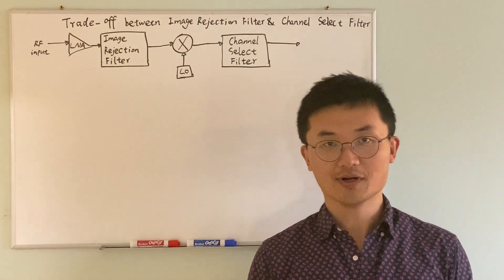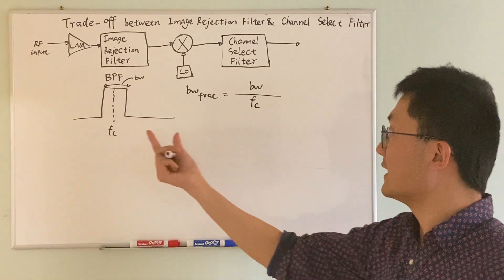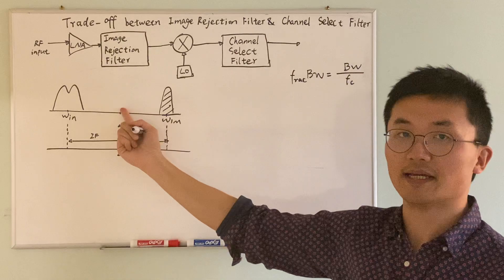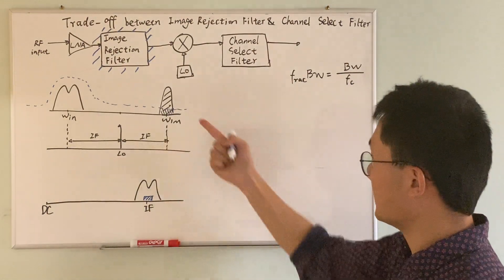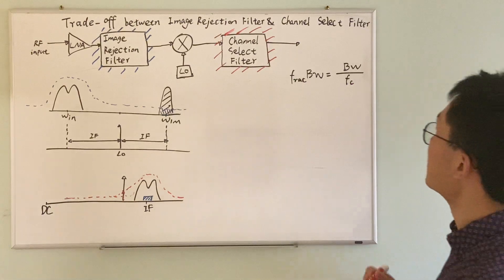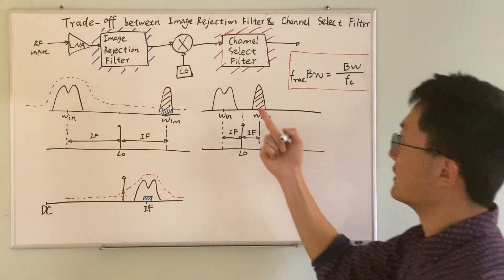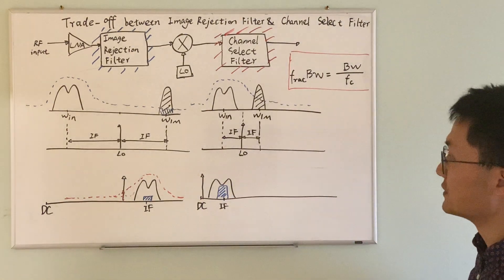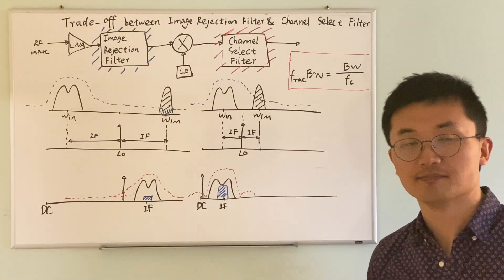Receiver Design Tradeoffs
This video discusses the trade-offs between image rejection and channel select in a receiver architecture.